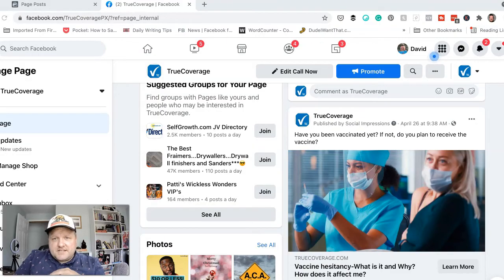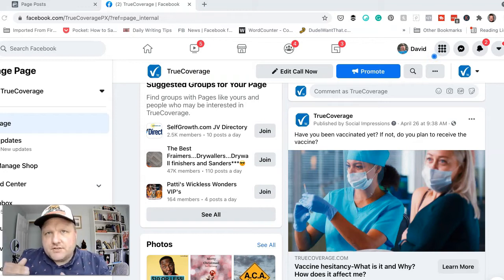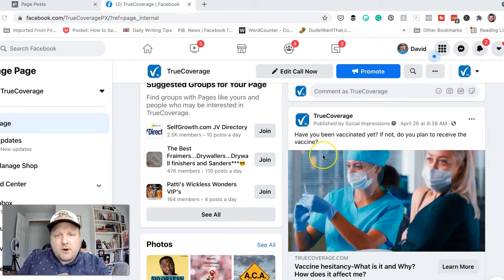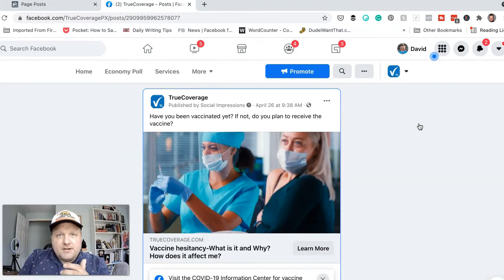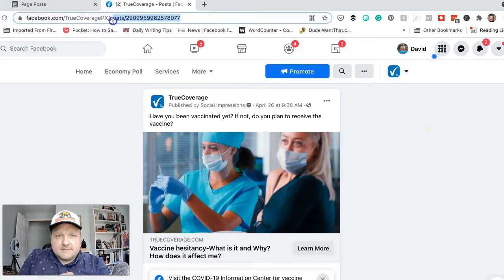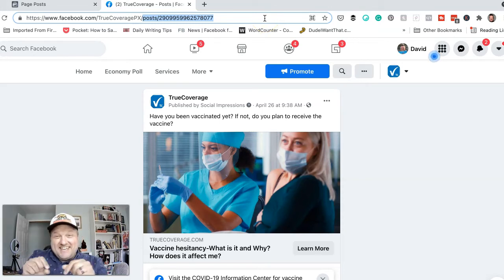How To Find a Facebook Post ID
This is a really quick video showing you how to find a Facebook Post ID.

Books I'm Reading this Month:
Cosmology In Theological Perspective
Man’s Unconquerable Mind